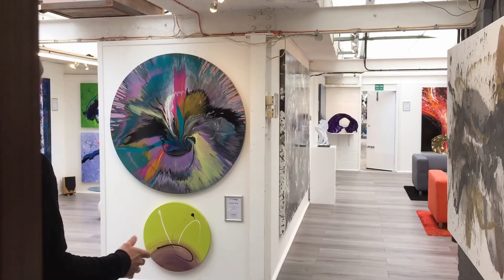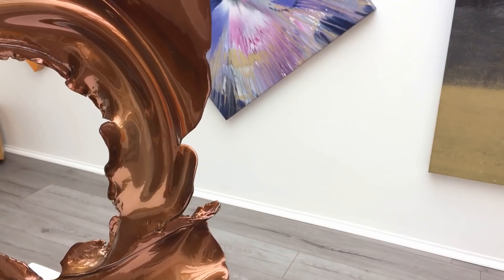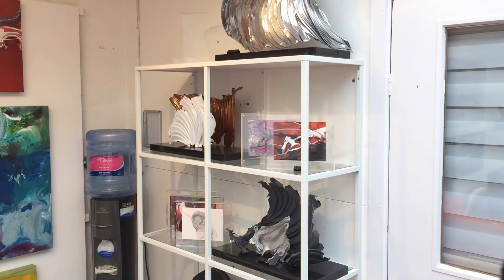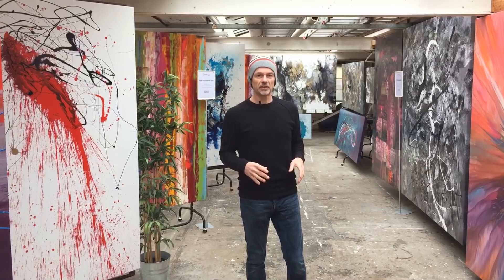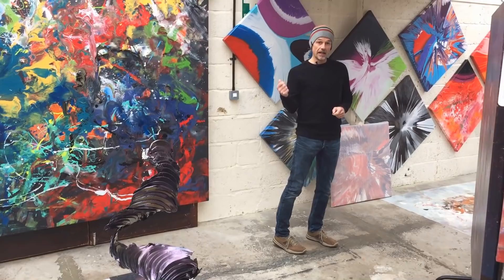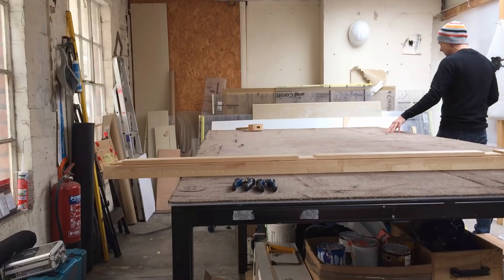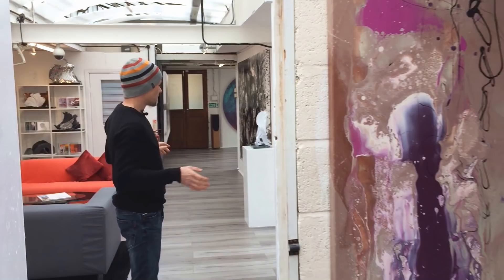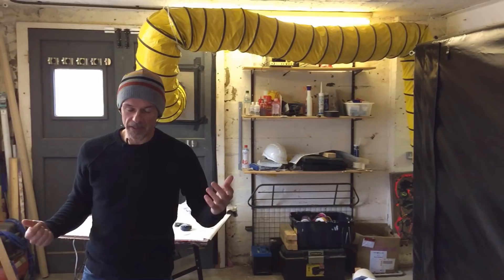STUDIO AND GALLERY TOUR 2018 - behind the scenes at Swarez Art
Get the full tour of my entire art gallery and painting studio in this spontaneous and wholly unrehearsed walk-through. Watch in glorious High Definition as I take you all round the gallery and all the behind the scenes parts no one ever sees.